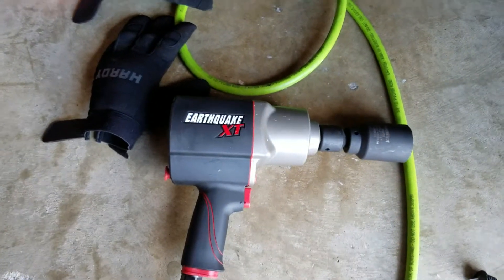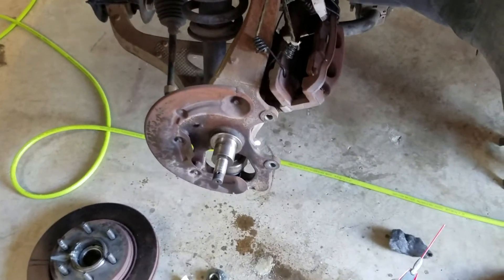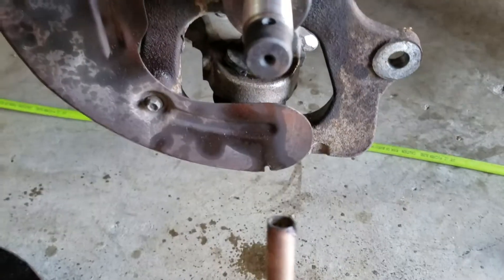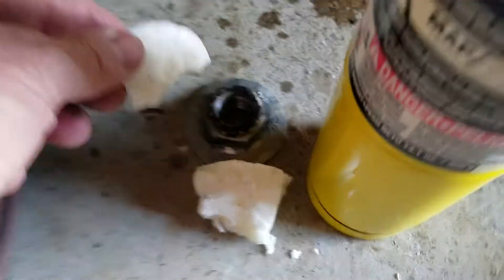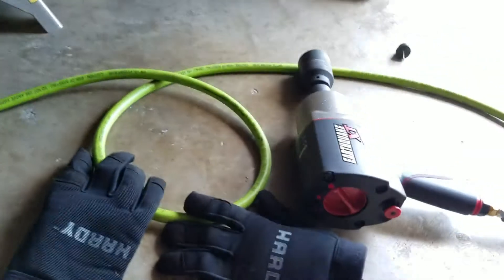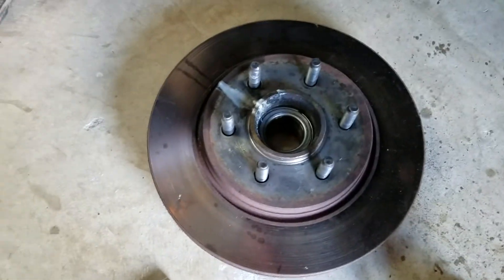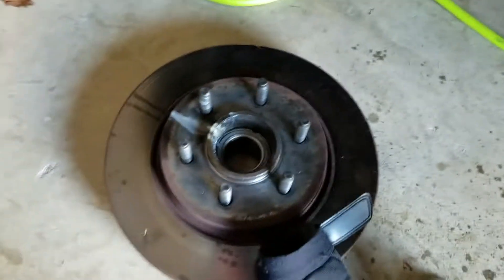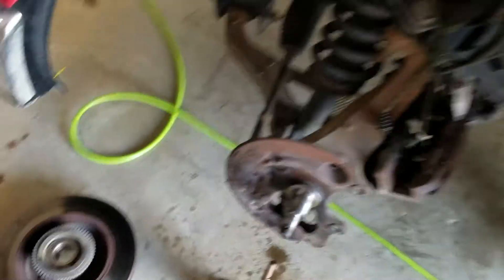2006 F150 2WD Front Wheel Bearings - Part 2